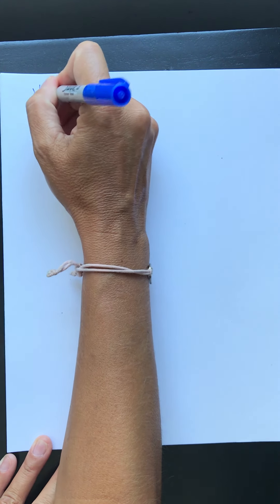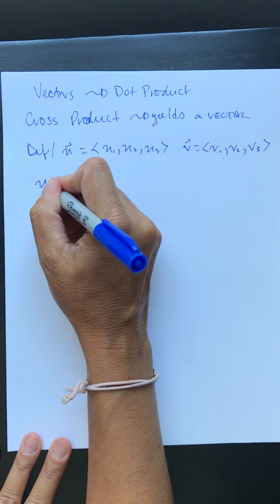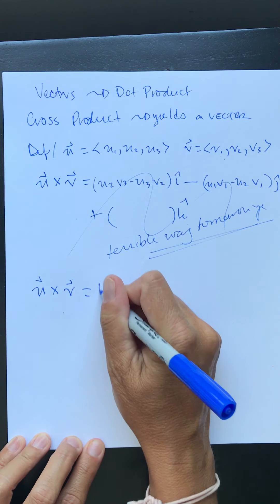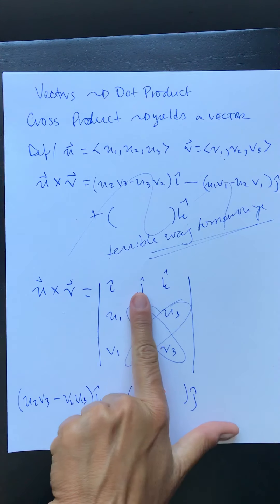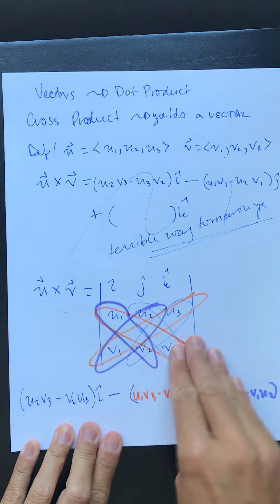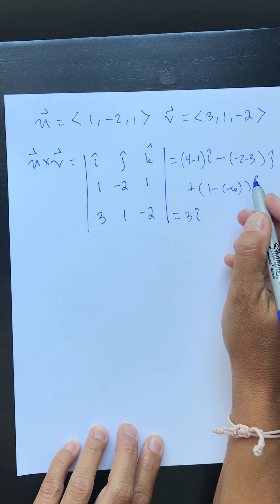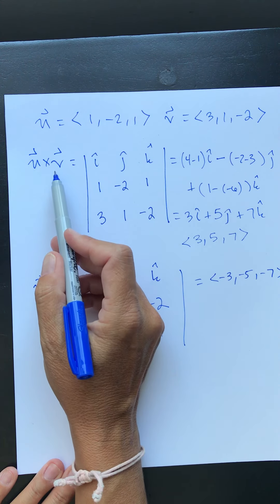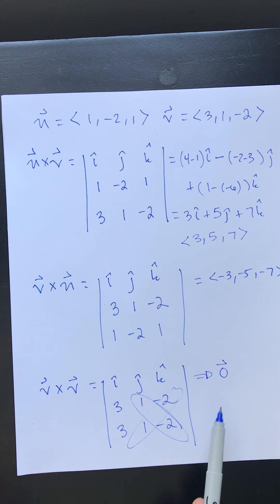Definition of the cross product